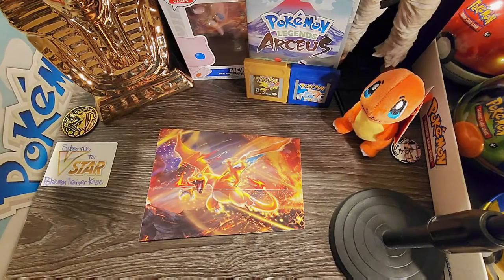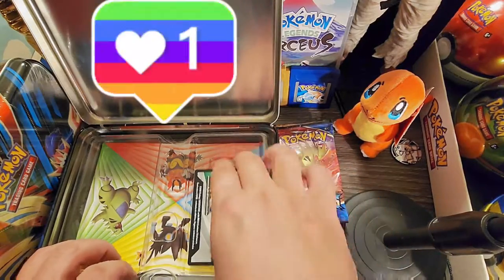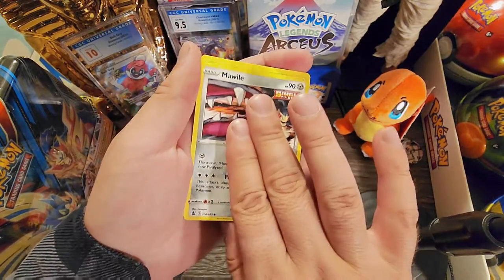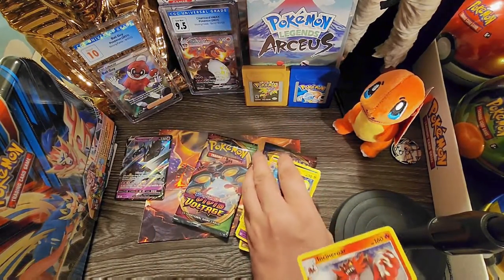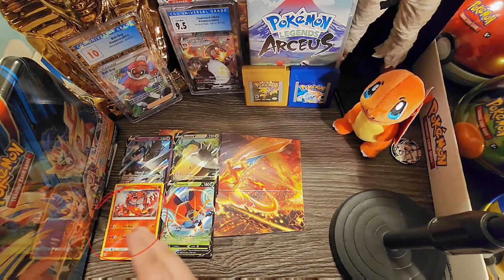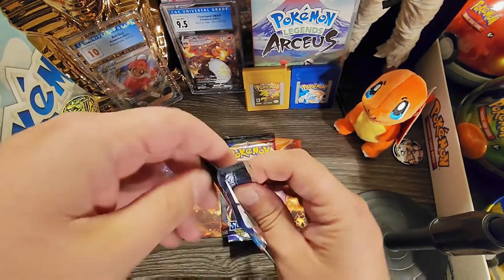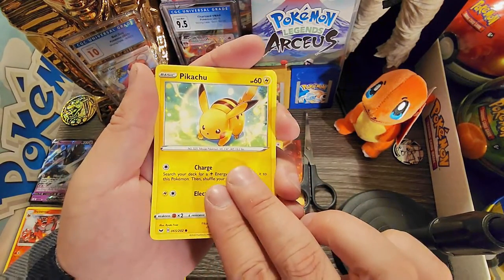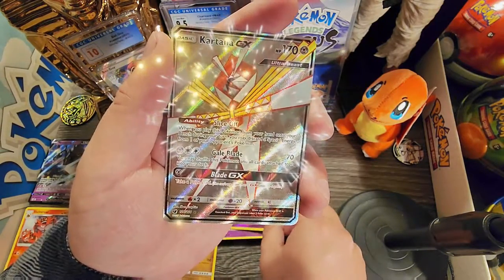My Pokémon CGC Graded Cards Have Arrived!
On this video I am revealing my very first CGC graded Pokémon cards and also opening 2 Pokémon treasure boxes. 1 Sword and Shield Treasure Lunch Box and 1 Battle Styles Treasure Lunch Box. Enjoy! (: